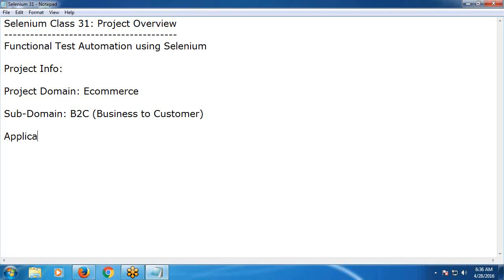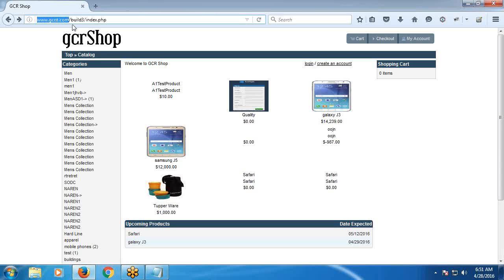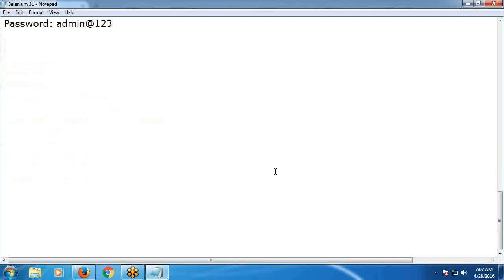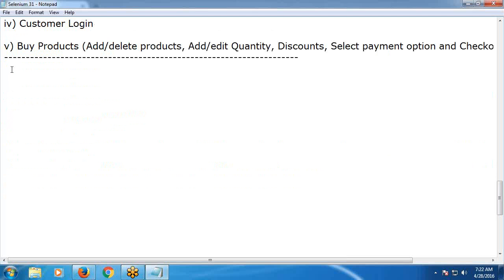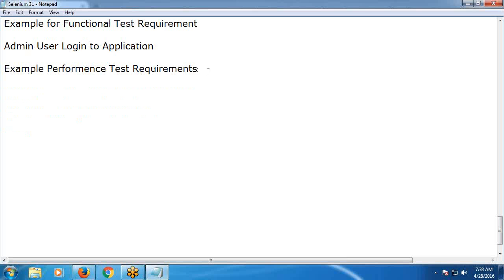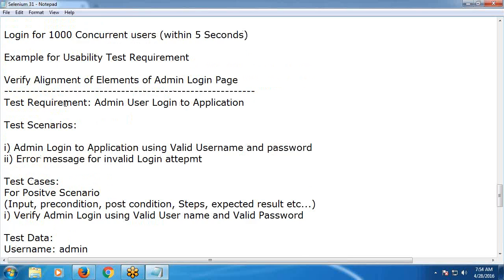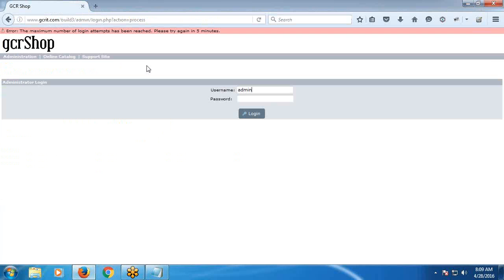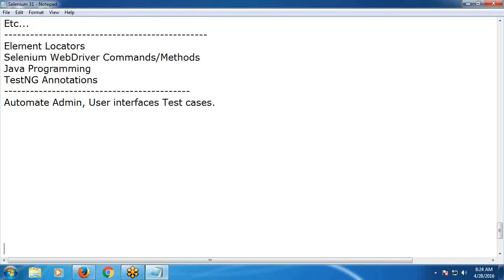Software Testing Live Project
Automating Software Project test process using Selenium, Functional Test Automation Using Selenium WebDriver and TestNG Framework. Derive Test Scenarios from Requirements, Create Positive & Negative Test Cases and Collect Test Data. Creating Smoke test Cases and all possible Test Cases.

Functional Test Automation using Selenium

Testing Project Description:

This Web portal provides interface between Vendors/Manufacturers and Customers, Manufacturers place their products information and sell, Customers view Products and Buy Products, Financial Service providers provide money transactions, Courier Service Providers ship products, return products, (From Manufacturers to Customers, Customers to Manufacturers)

Features to be Tested in Admin Interface
Redirect from Admin Interface to User Interface before Login

Admin Login

Redirect from Admin Interface to User Interface after Login

Add / Edit / Delete Manufacturers(Project Admin)

Add / Edit / Delete Categories (Manufacturers)

Add / Edit / Delete Products (Manufacturers)

Add / Edit / Delete / Set default Currency) Currencies

Product Reports

Customer Reports etc...
Features to be Tested in User Interface

Launch Application

Search Products

Advanced Search

Customer Registration

Customer Login

Buy Products (Add/delete products, Add/edit Quantity, Discounts, Select payment option and Checkout etc...)
Smoke Tests for Admin Interface

Smoke Testing and Sanity Testing

Test Execution Levels
 Smoke Testing
 Comprehensive Testing
 Defect Reporting and Tracking
 Sanity Testing
 Regression Testing Cycle 1
 Sanity Testing
 Regression Testing Cycle 2
 Final Regression
Test Scenario and Test Case

Business Requirement
Software Requirement
Test Requirement / Use Case
 Test Scenario
  Test Cases (Test Data-Applicable for some Test Cases, Input data to execute the Test Case)
Functional Test Requirements
Functionality Tests
Security Tests

Non-Functional Test Requirements
Performance Test Requirements
Usability Test Requirements
Reliability Testing etc...

Example for Functional Test Requirement

Admin User Login to Application

Example for Performance Test Requirement

Login for 1000 Concurrent users (within 5 Seconds)

Example for Usability Test Requirement

Verify Alignment of Elements of Admin Login Page
Automate Admin, User interfaces Test cases.